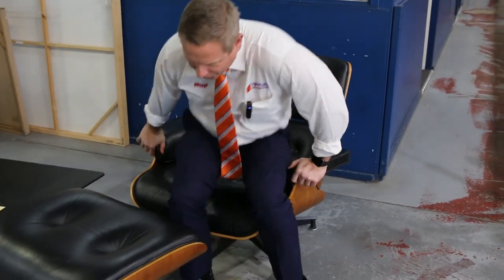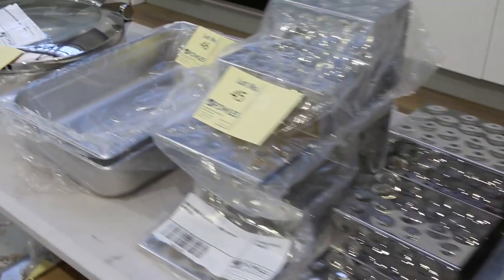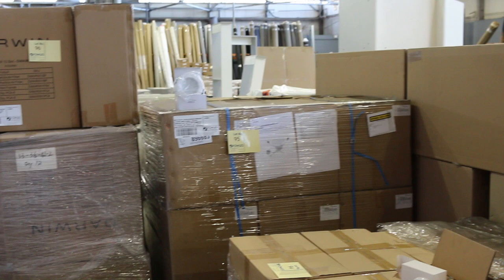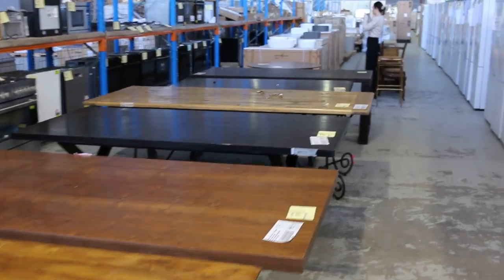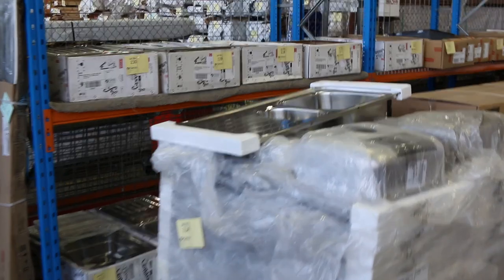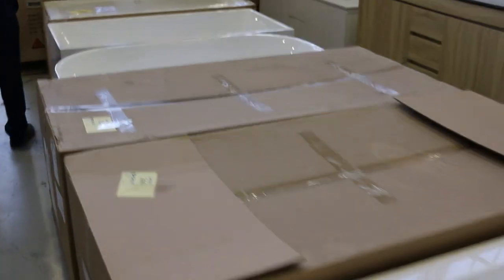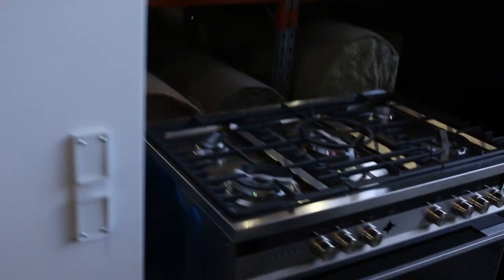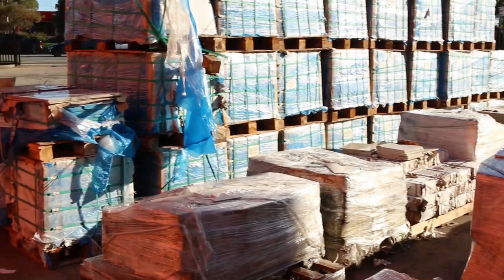Home Renovators Auction 16 Aug